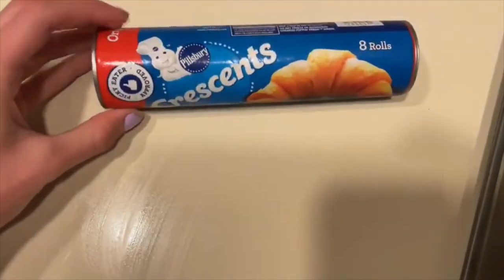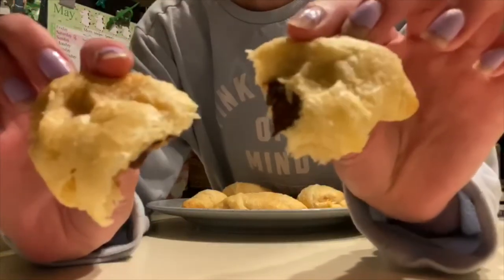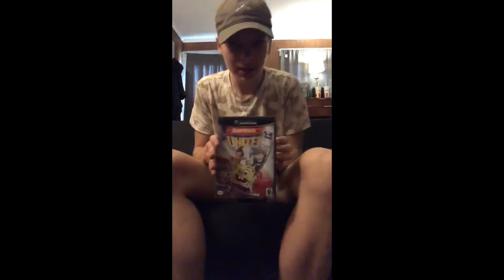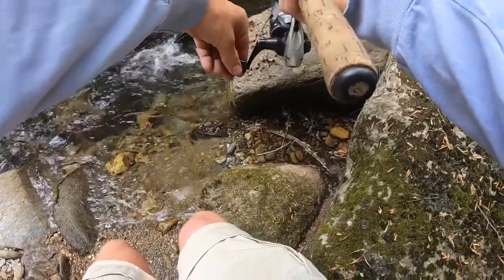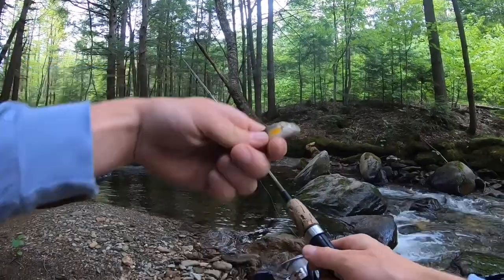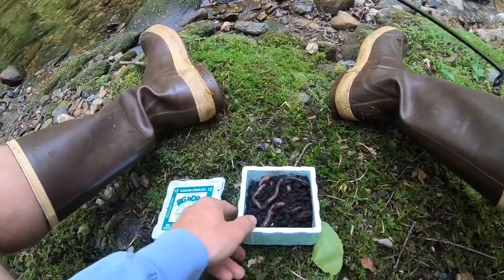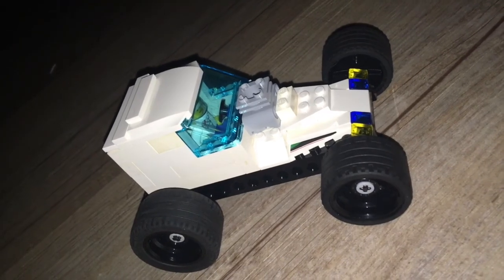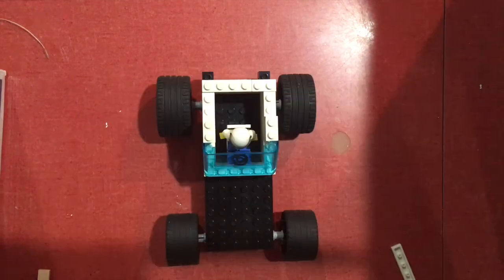BUHS-TV 5-29-20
Brattleboro Union High School Television broadcast for Friday May 29, 2020.